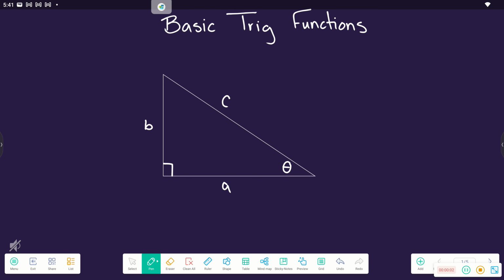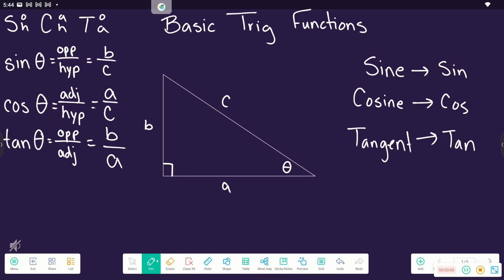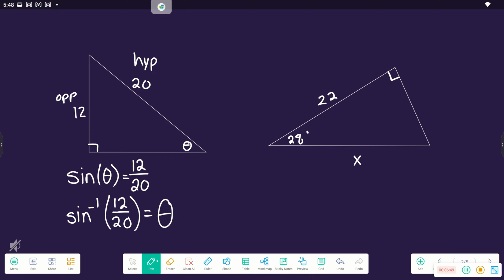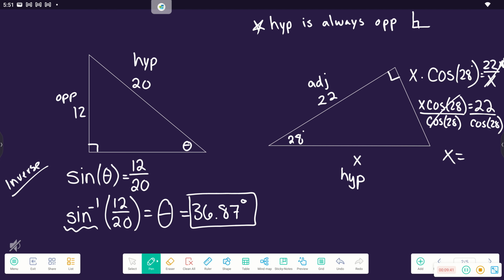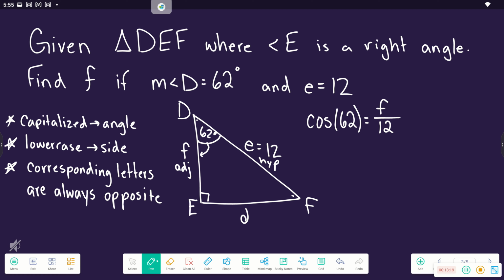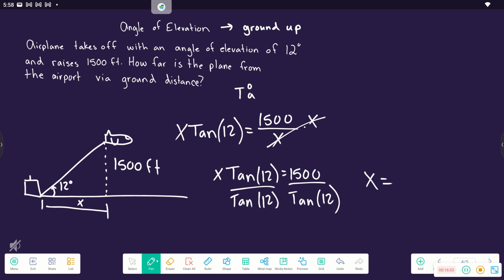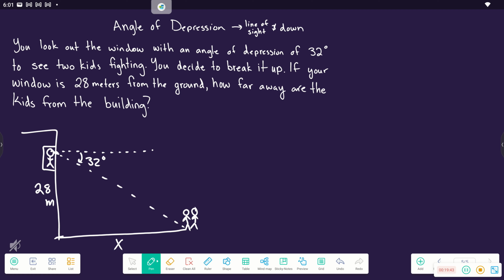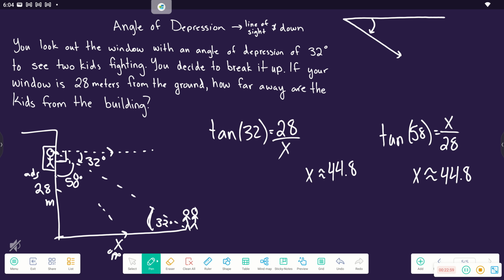Basic Trig Functions